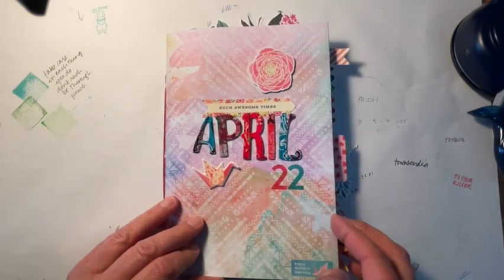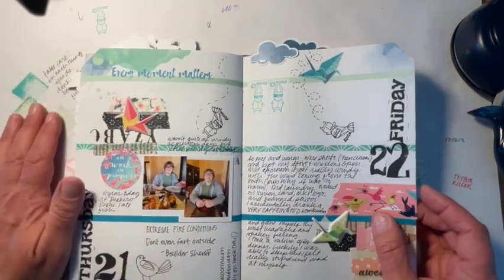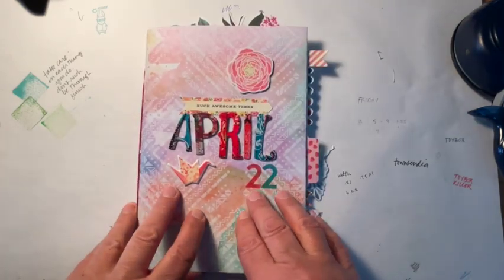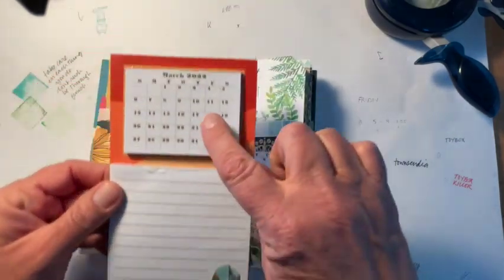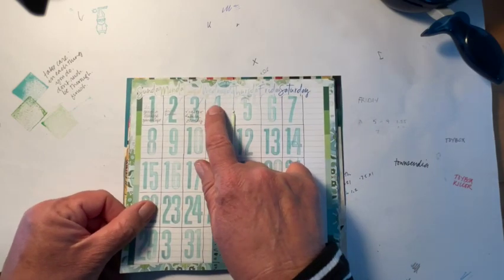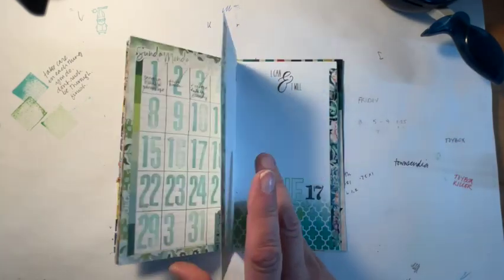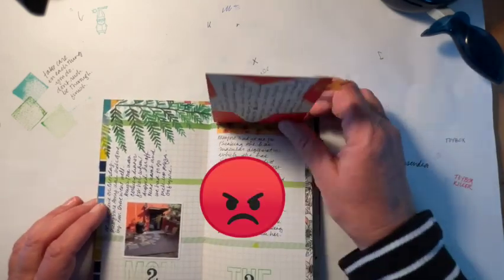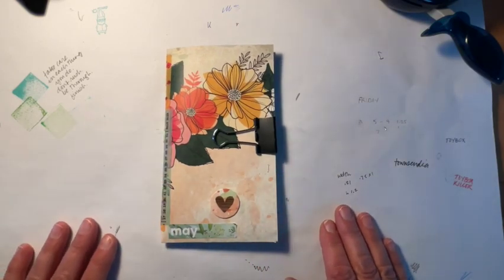april flipthrough & may set up / daisy dori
0:00 super quick flipthrough of finished april
3:13 may set up. thanks for watching :)